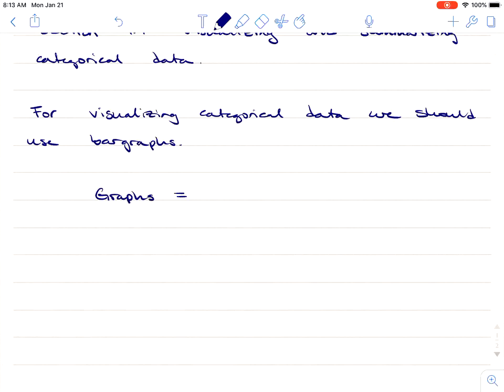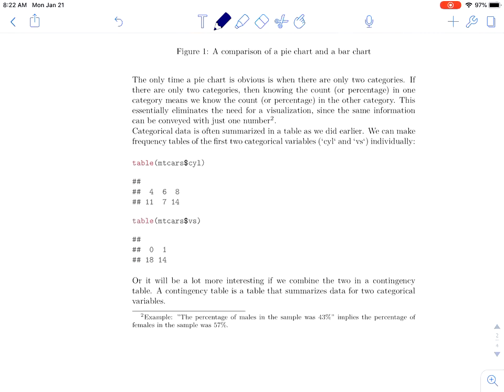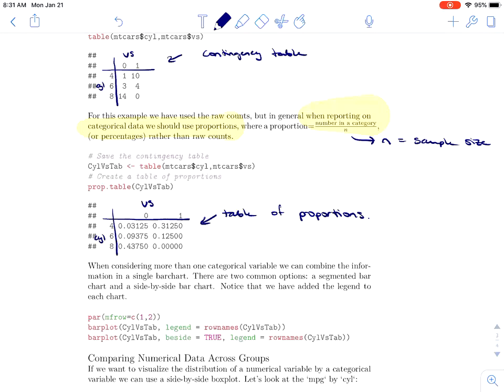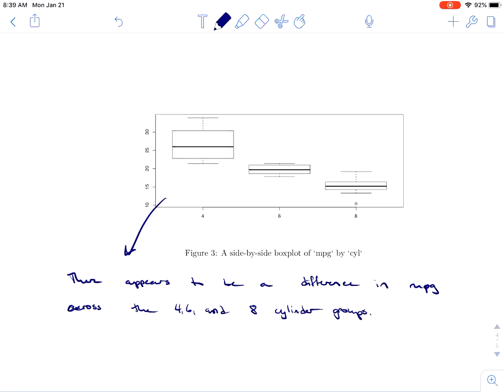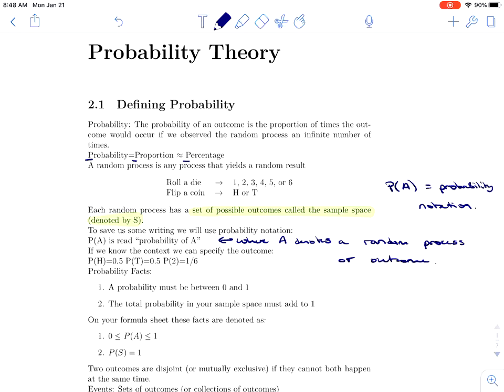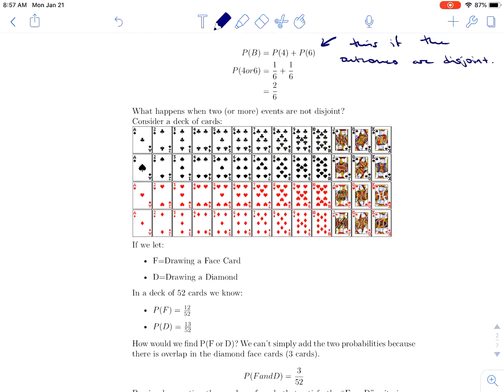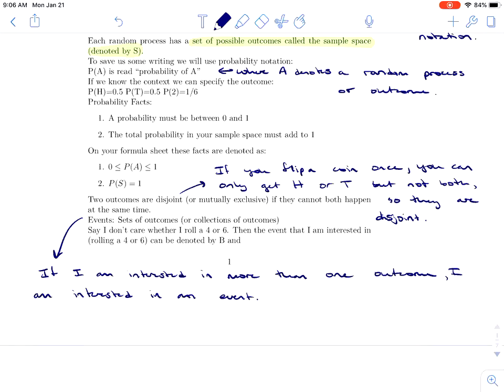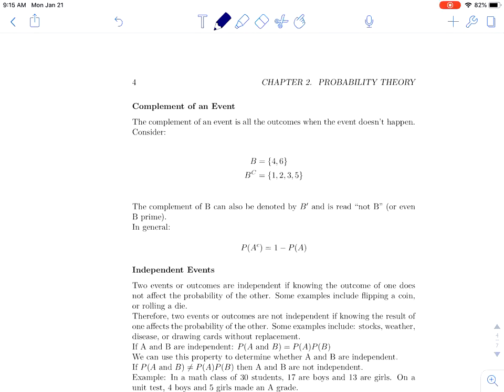Stat 121 Jan 21 2019